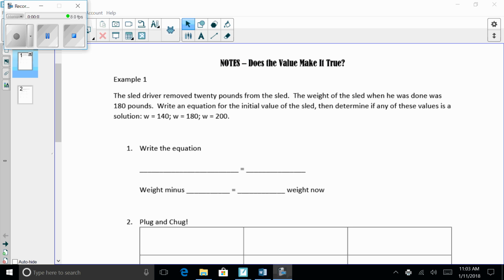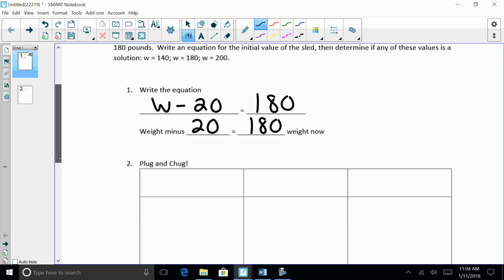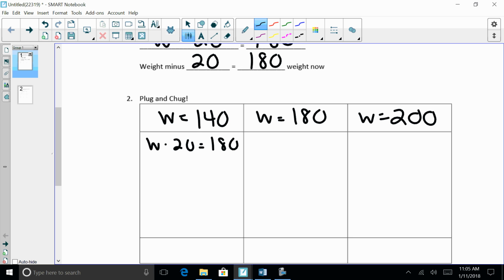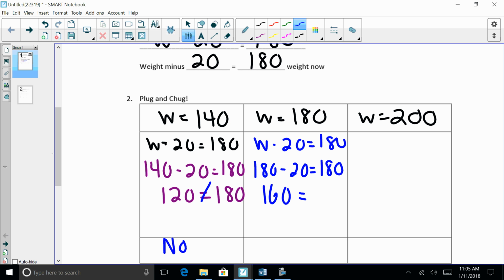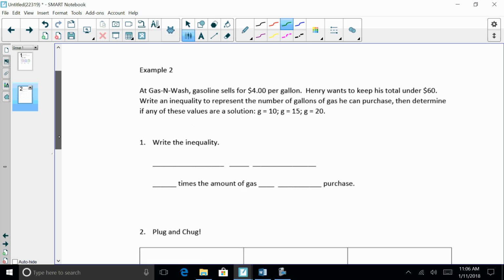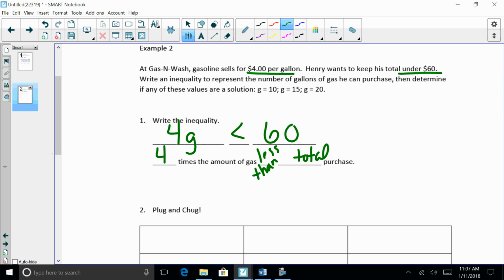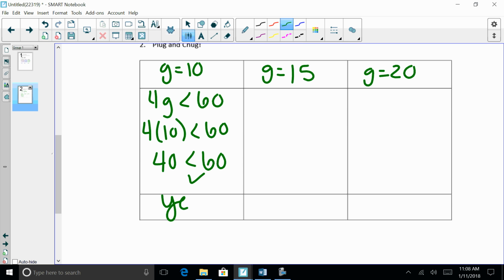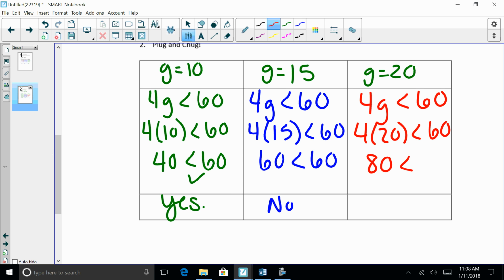does the value make it true